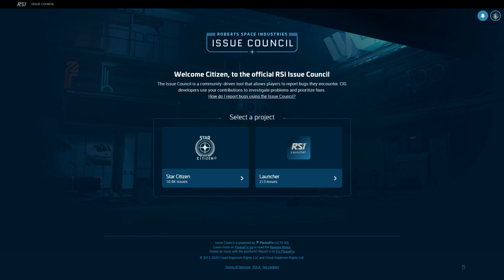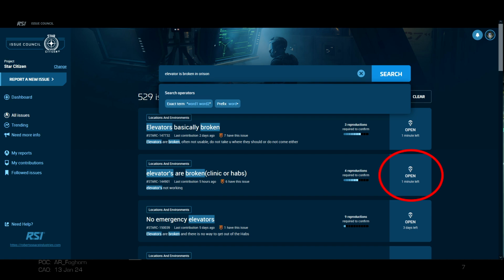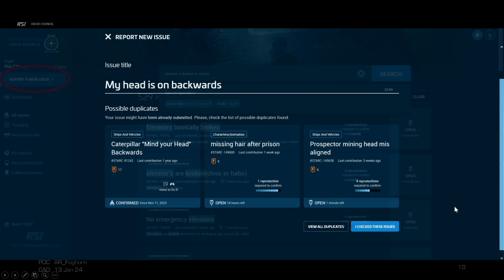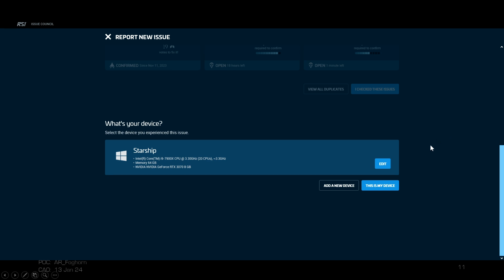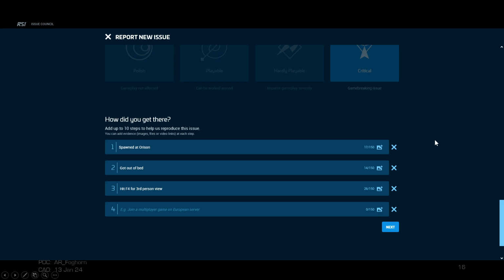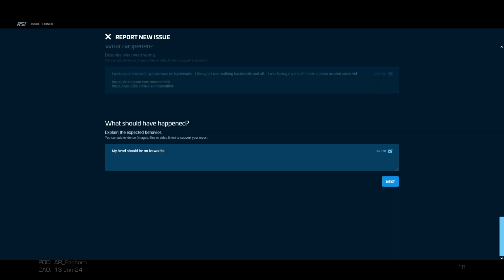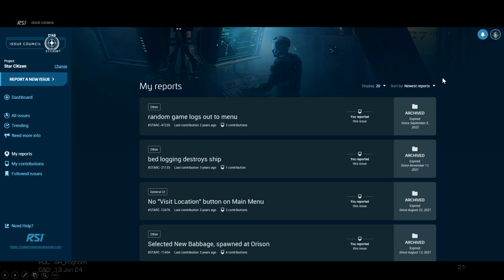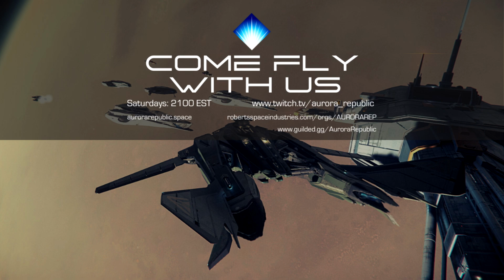Star Citizen Issue Council (a4.0)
An introduction to the Star Citizen Issue Council, AKA the game's bug reporting system. Hosted by Foghorn; thumbnail image courtesy of IcyBones from Krash Convoys; opening card by Bombero, end card by CureForIgnorance.

Introduction - 0:00
How to report bugs in Star Citizen - 0:35
Search first! - 2:18
Report new issue - 5:41
My reports - 12:53
Q&A and Closing - 14:53